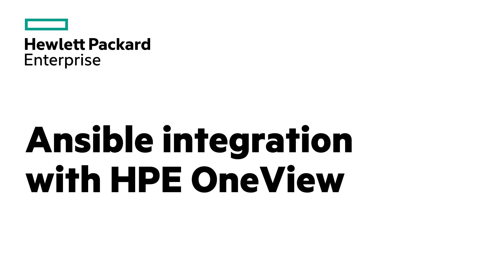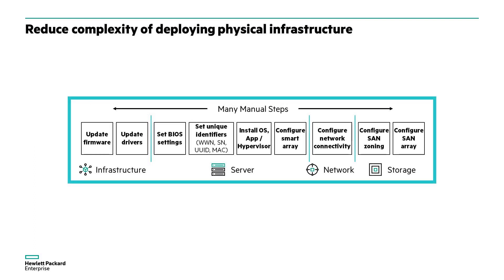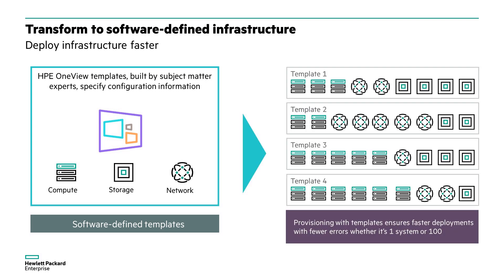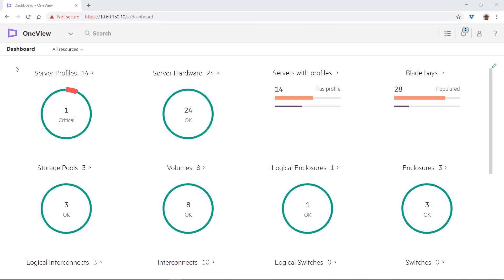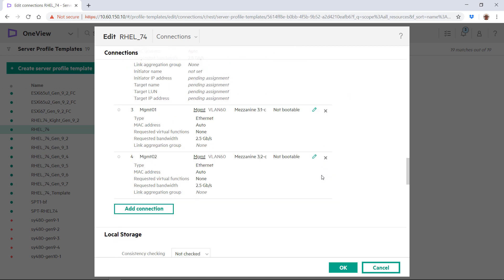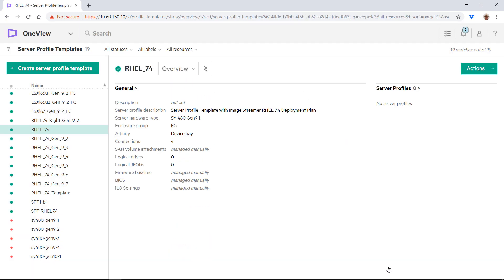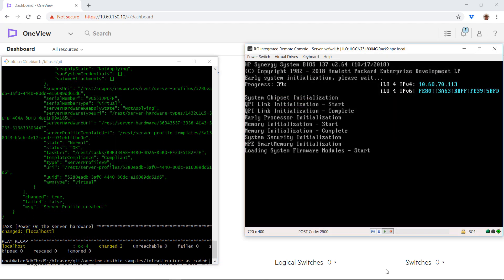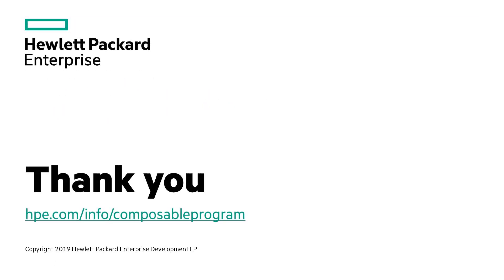Demo Video: Ansible integration with HPE OneView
Use this integration demo to learn how to configure your bare-metal infrastructure with the HPE OneView Ansible module, allowing you to treat your infrastructure as code.